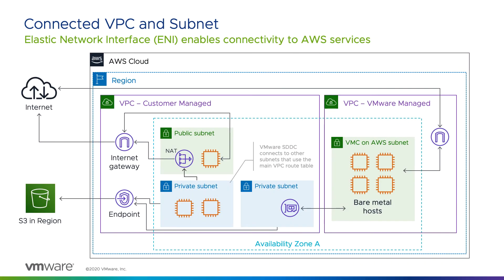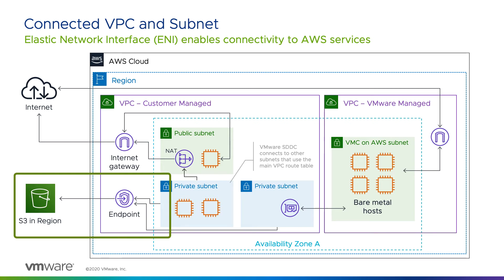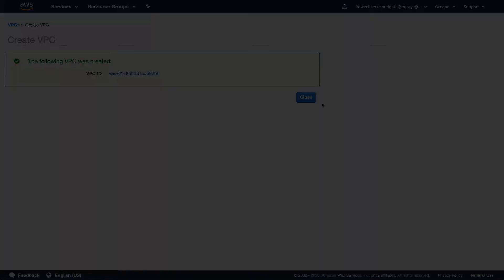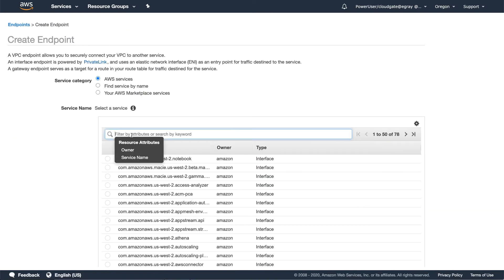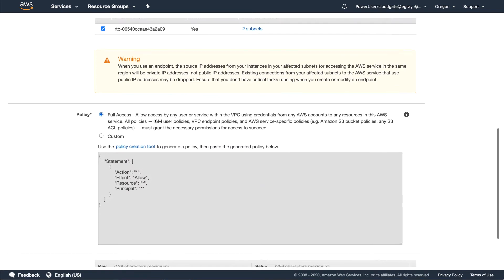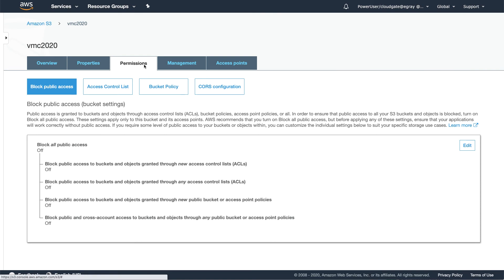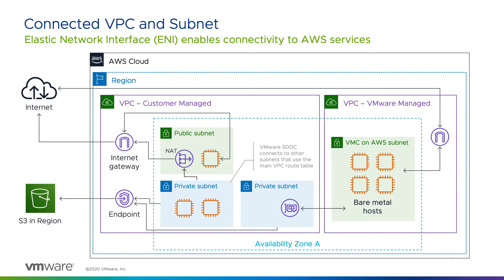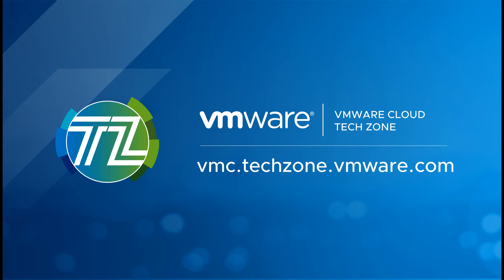Integrating VMware Cloud on AWS with Amazon S3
With VMware Cloud on AWS, you can run your vSphere-based applications on the AWS global infrastructure and also enrich by connecting them with native AWS services.  Take advantage of the tight integration and boost the efficiency of Amazon S3 object storage access by setting up a VPC gateway endpoint.